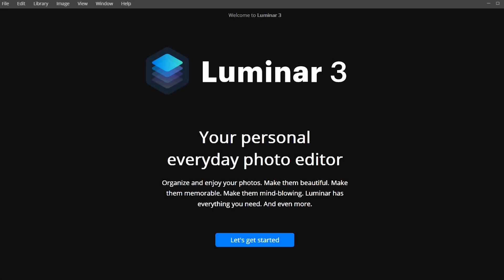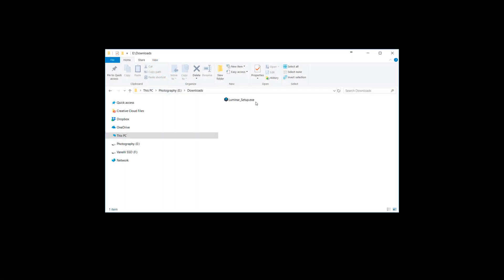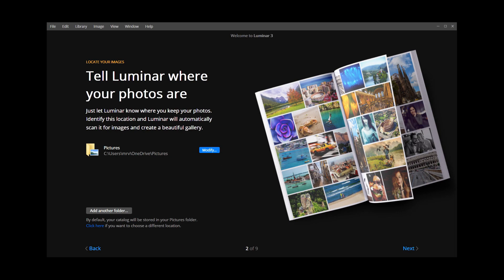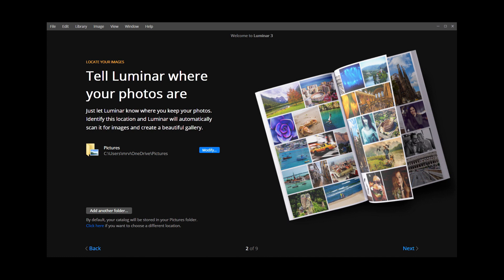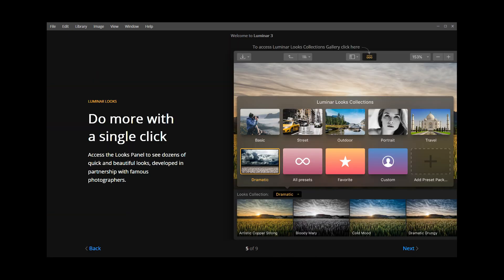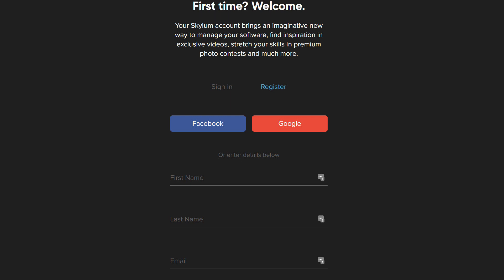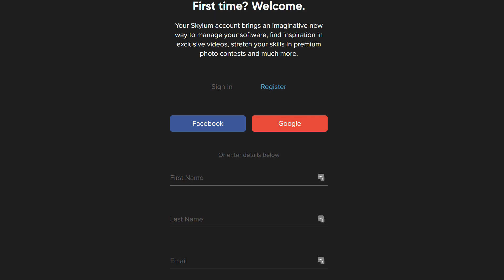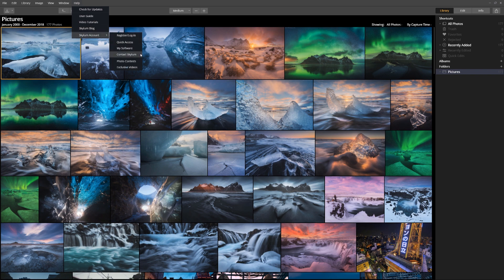Installing and Activating LUMINAR 3 For Windows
Follow along to download your Luminar 3 program for Windows in these simple steps.